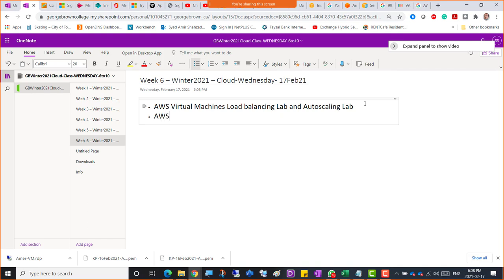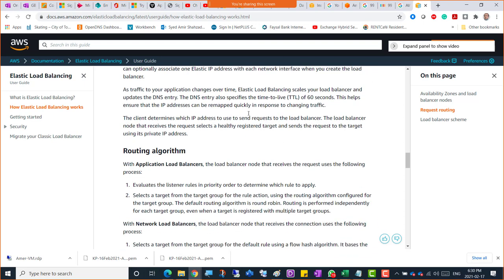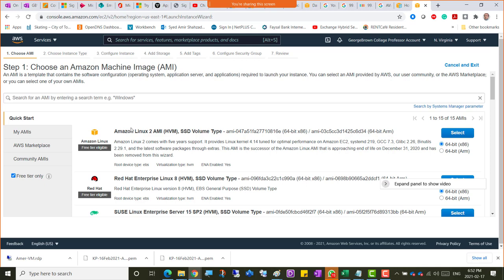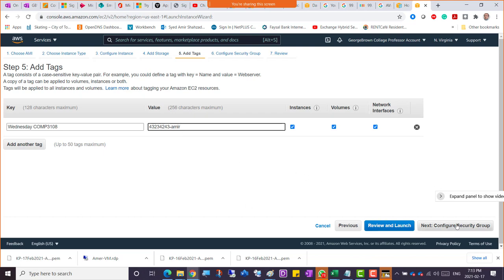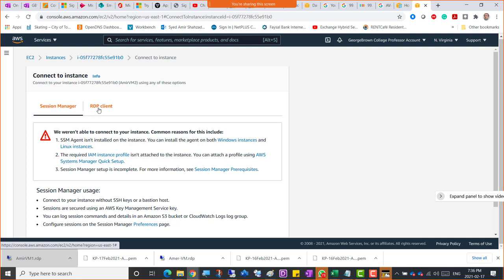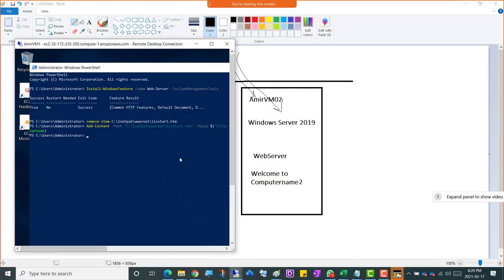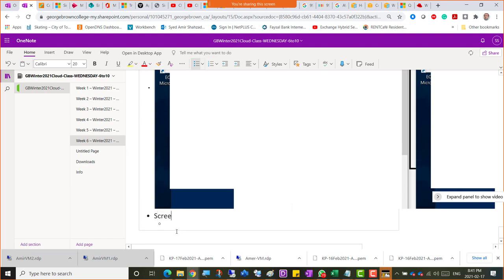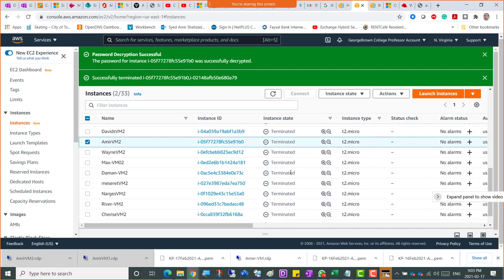Week6 17Feb2021 Wednesday COMP3108 AWS VM part2